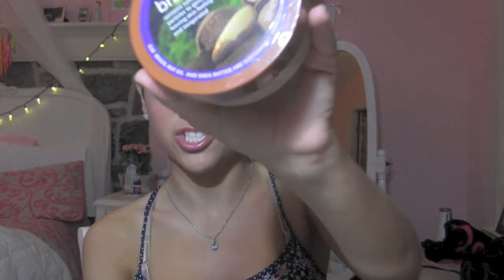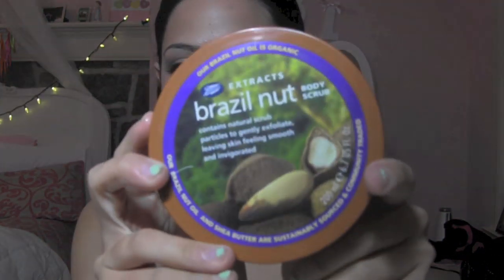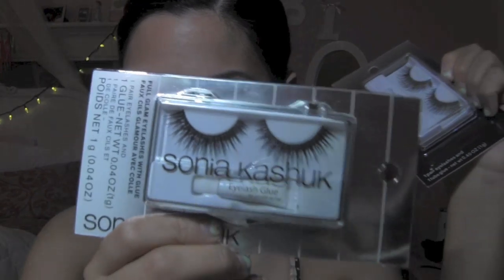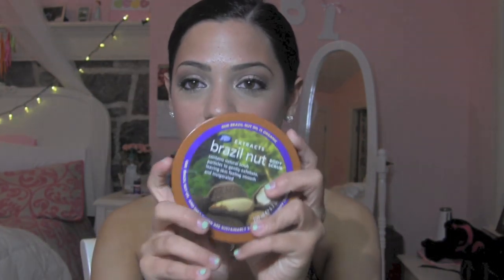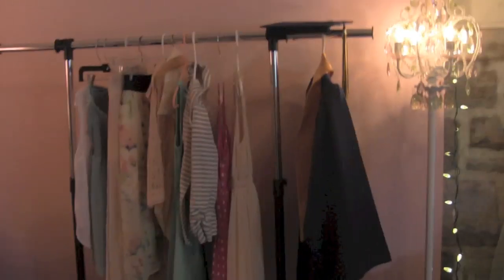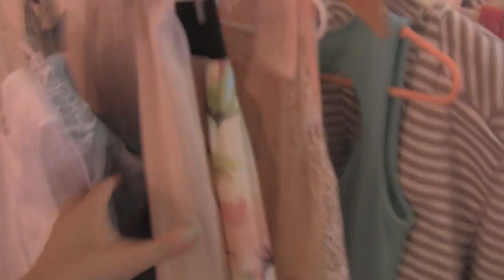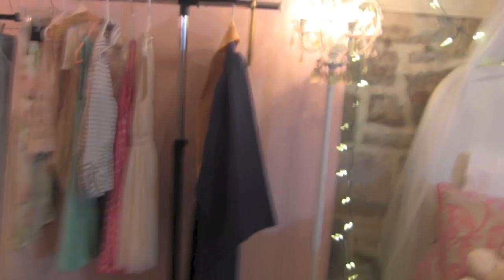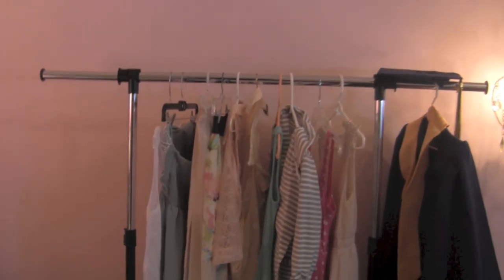Target Haul and Rearranged room!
Instagrams @nikidemar @gabriellademartino
twitters @nikidemar @gabcake @00Remakegirls

enjoy dolls :)